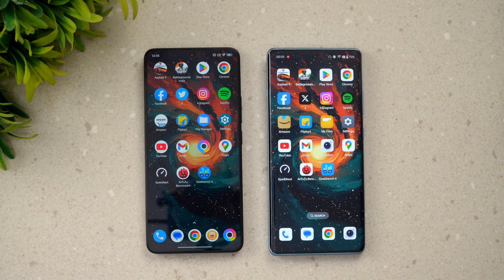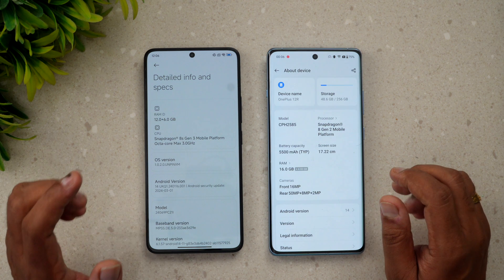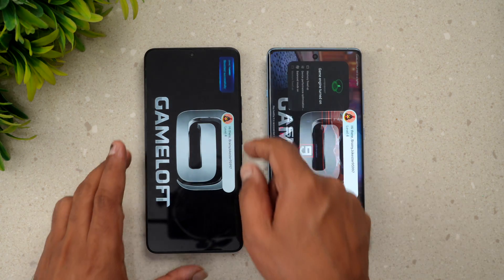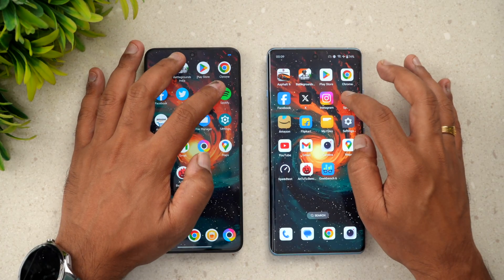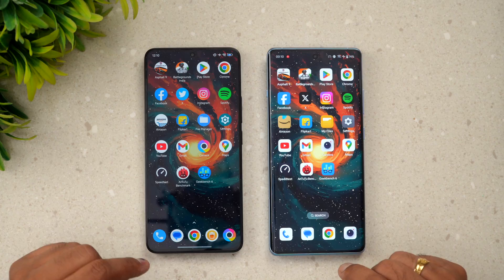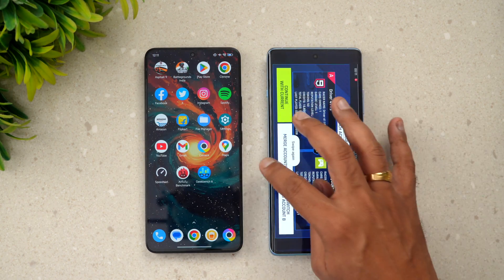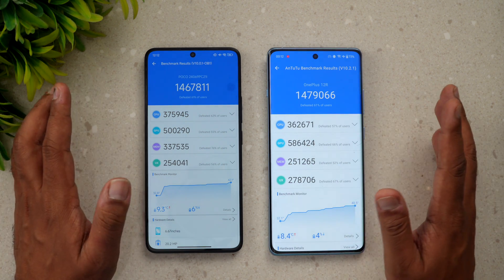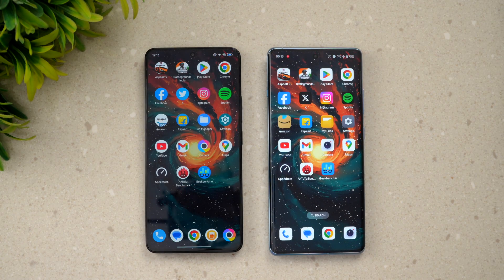Poco F6 vs OnePlus 12R Speedtest Comparison, AnTuTu, Geekbench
Poco F6 vs OnePlus 12 Speedtest Comparison, AnTuTu, Geekbench